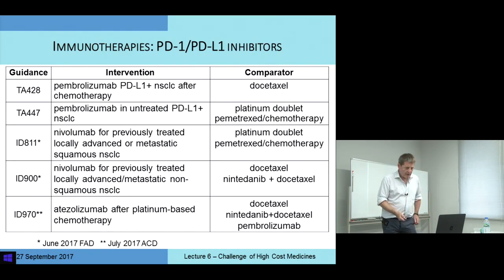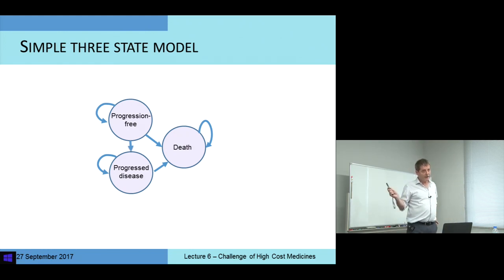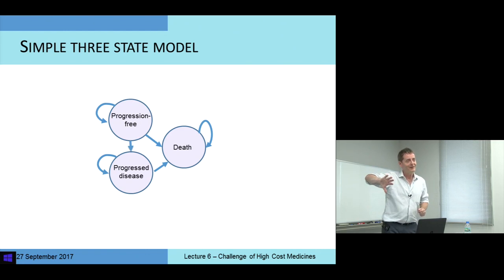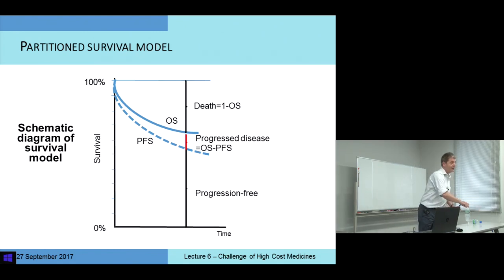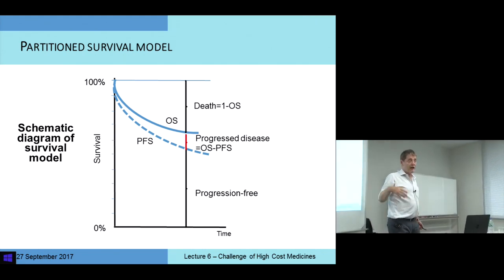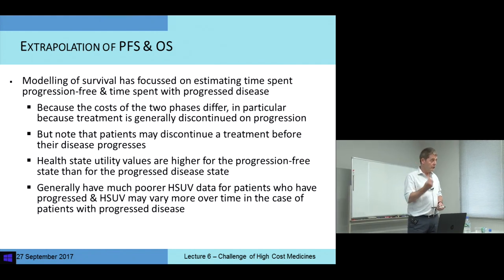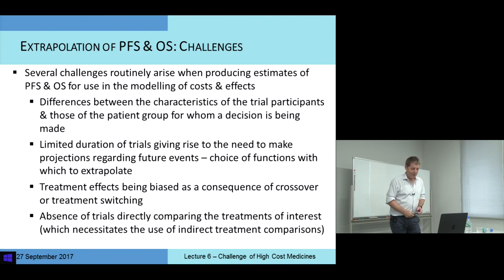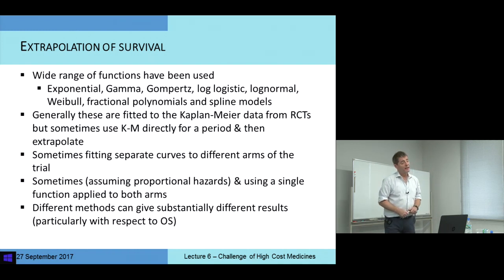Kyoto University "Health Economics and Social Capital" Lecture 6, Chapter 6, Prof. John Cairns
Lecture 6: "Facing the Challenge of High Cost Medicines"
Chapter 6 "Estimating time spent in different health states"

John Cairns
London School of Hygiene and Tropical Medicine
27 September, 2017